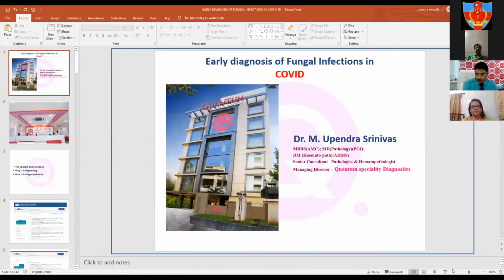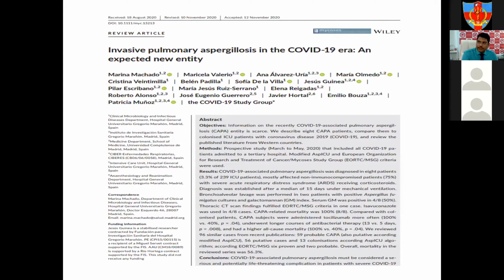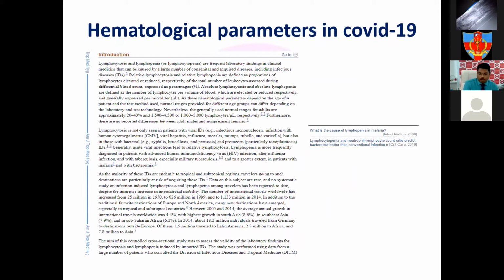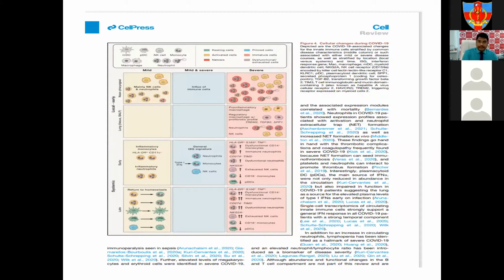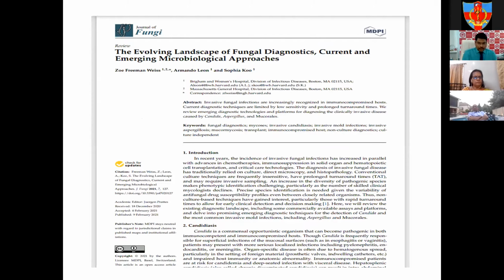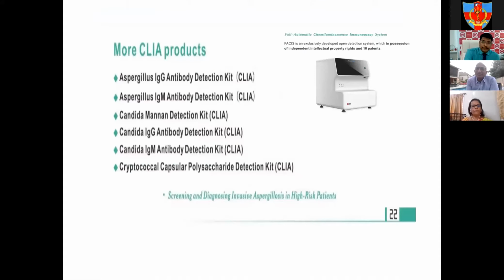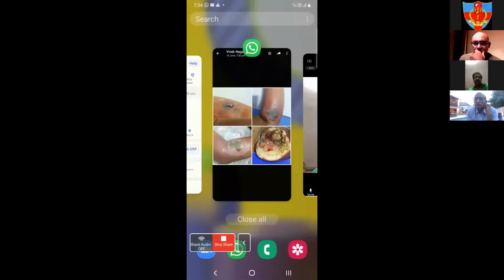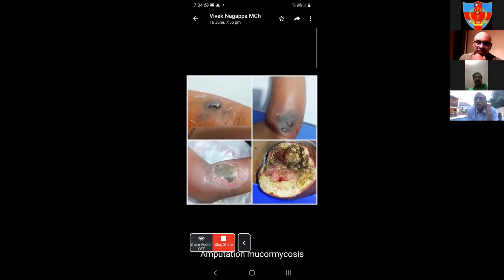74th CME Update on COVID 19